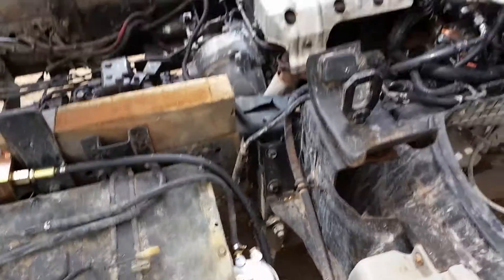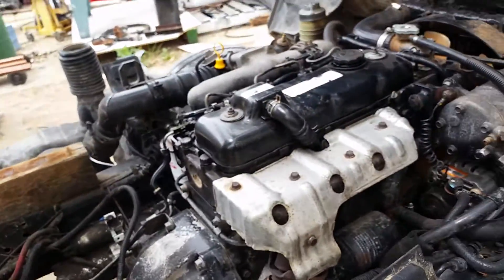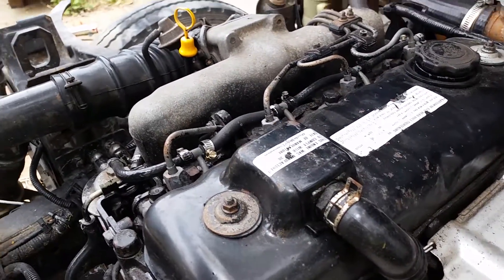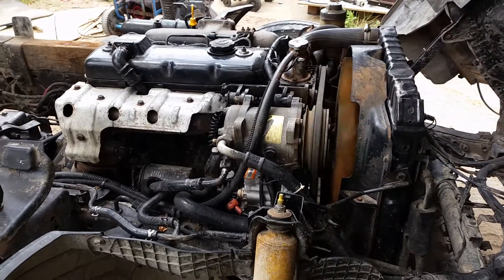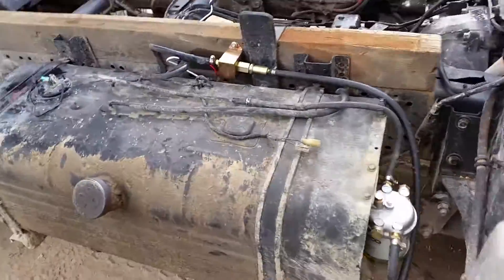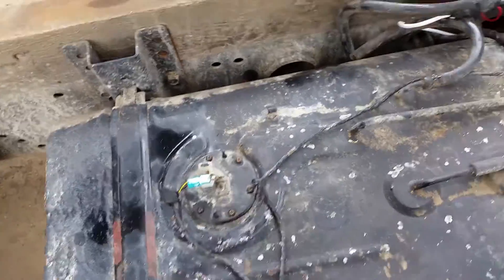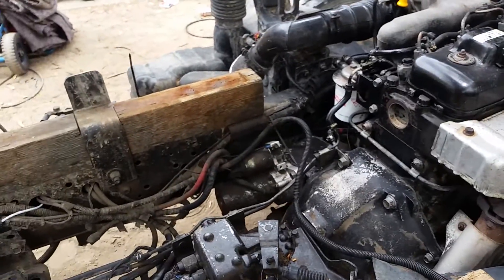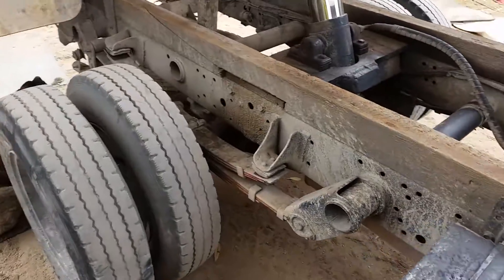T4000 Fuel system fixed.